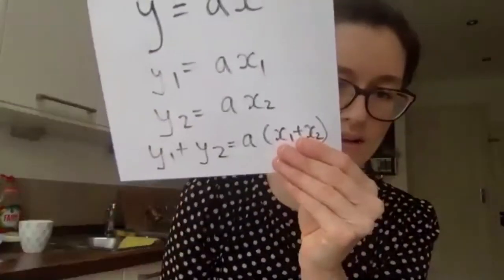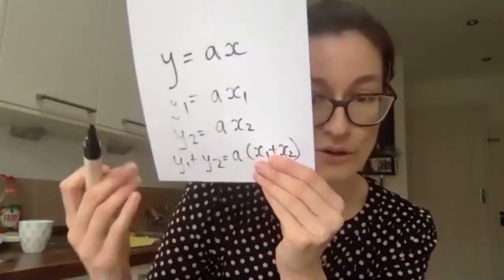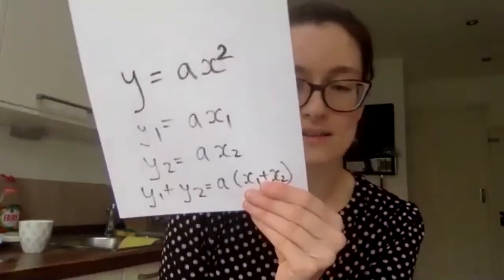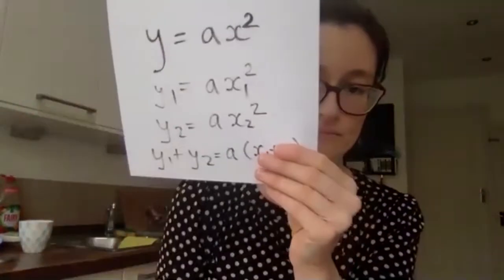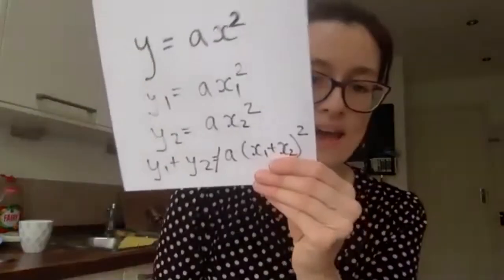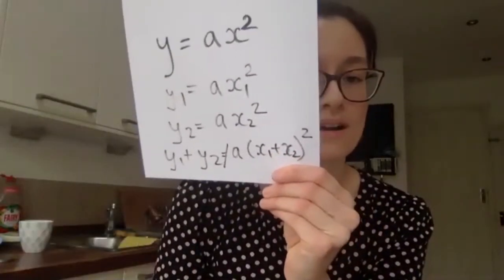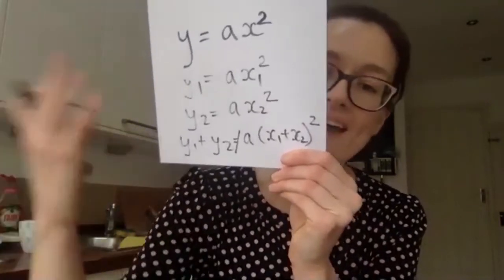Non-linear physics with Dr. Draga Pihler-Puzović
Our Events Manager Annabella sits down to chat with non-linear physicist Dr. Draga Pihler-Pusović, delving into all things non-linear physics and demonstrating a range of experiments!